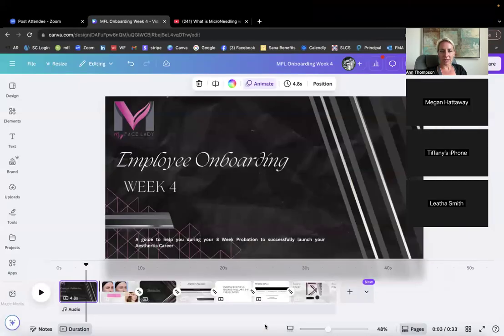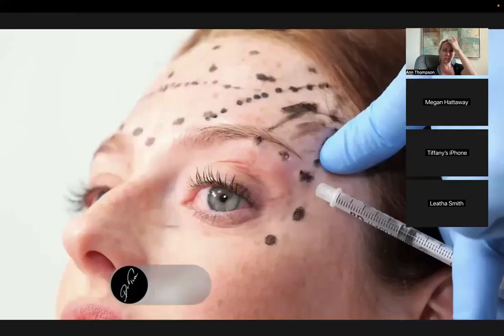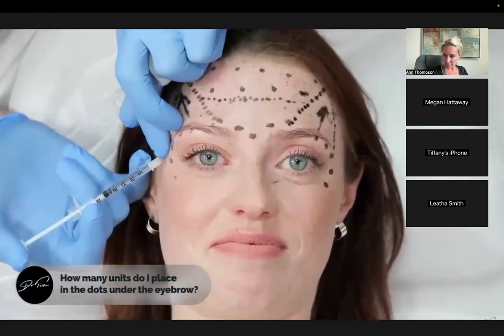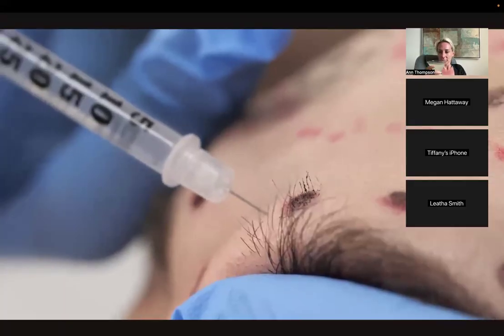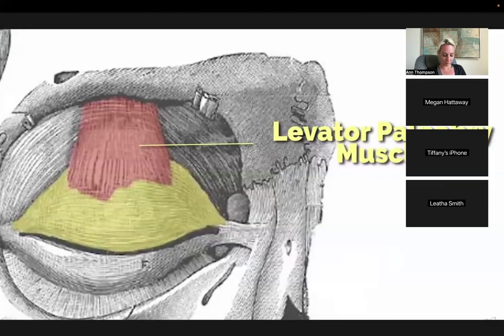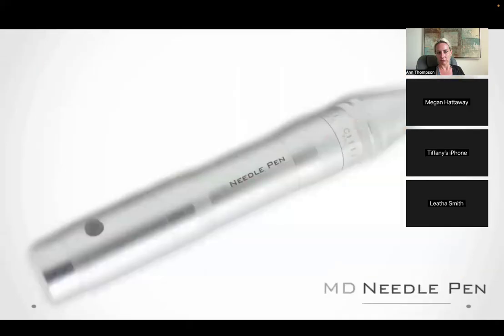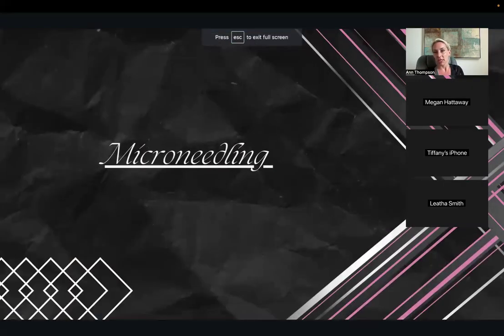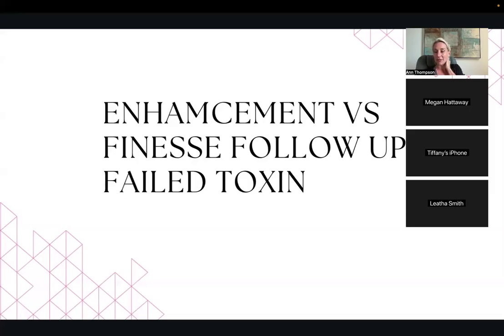MFL Onboarding Week 4 April 2025